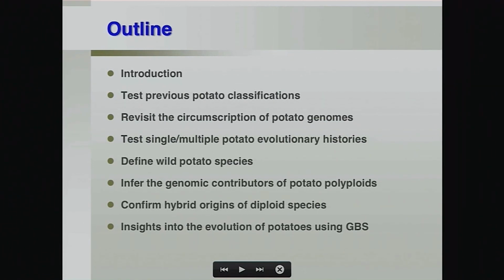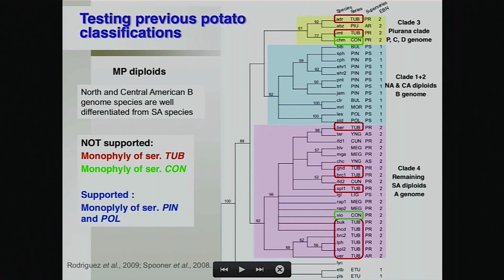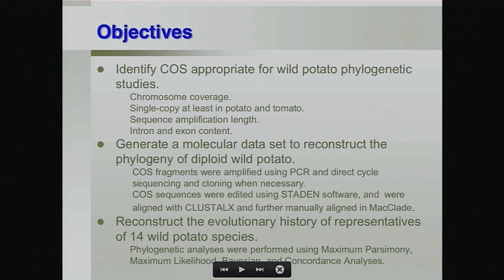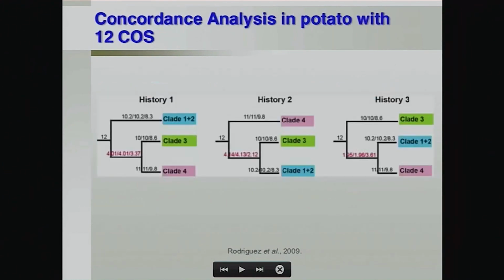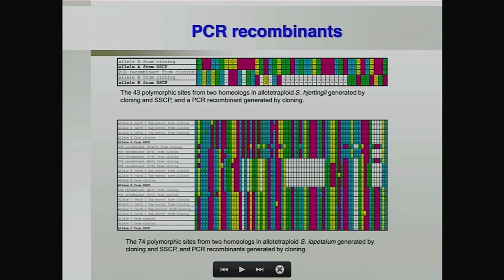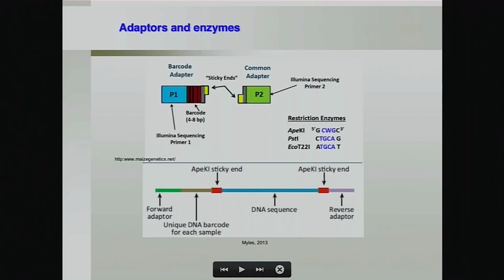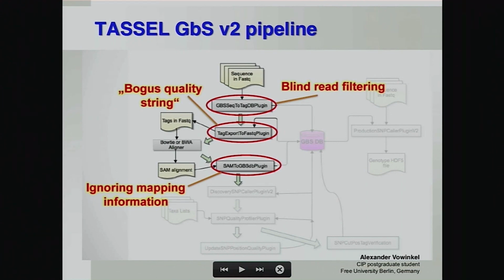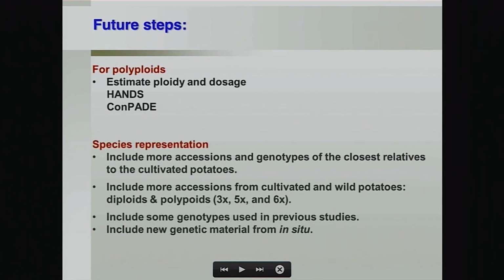Día 9: Variation analysis: Network analysis and genotyping by sequencing (3/4)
Use of molecular markers (COS and SNPs) in the study of domesticated evolution (by Flor Rodríguez)